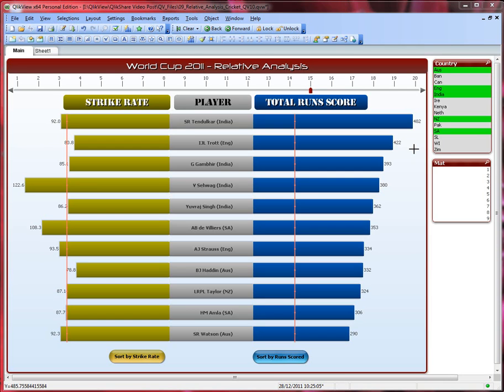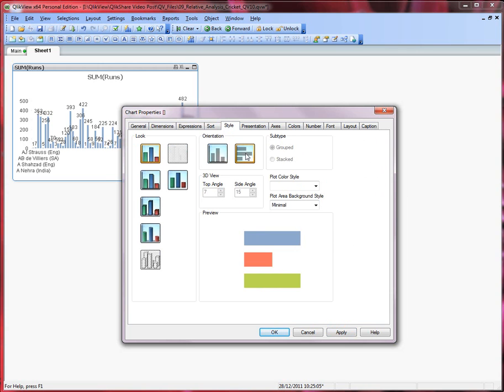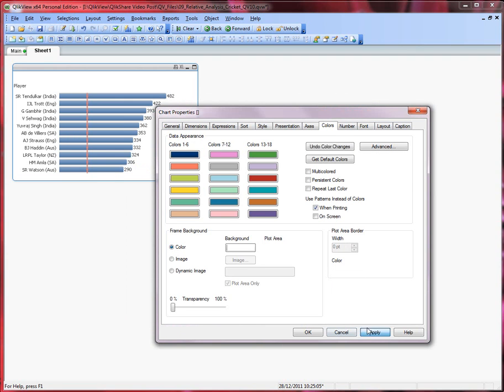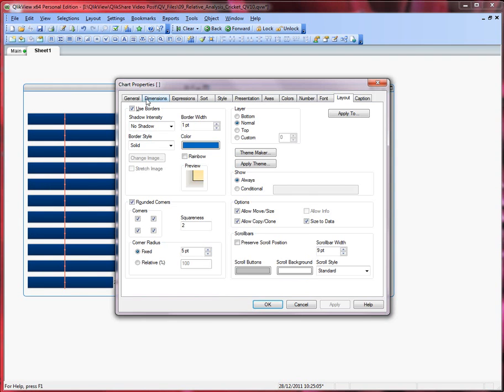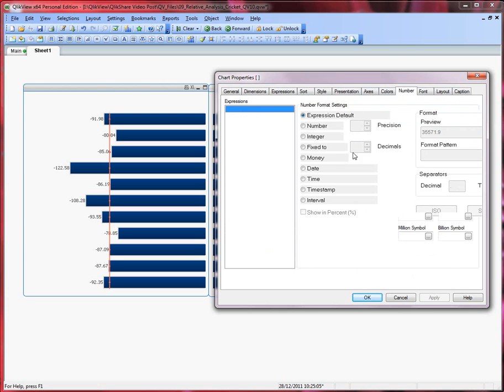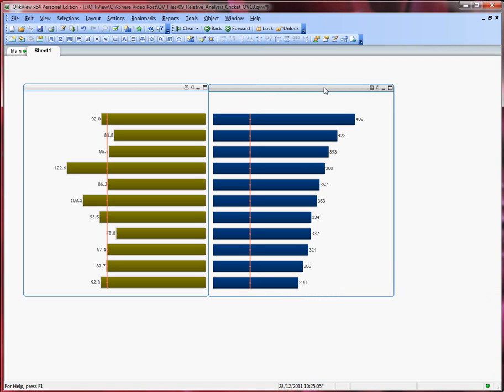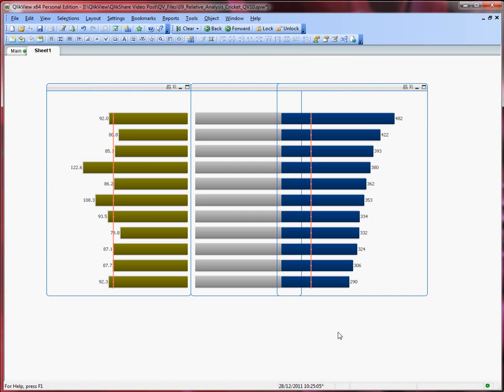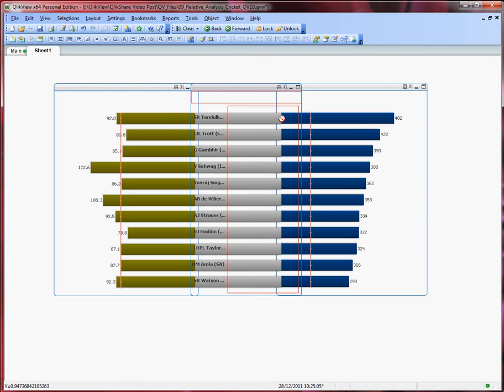Cricket World Cup Analysis in QlikView - Part 2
Welcome back! This video is part two of three part series on Cricket World Cup Analysis in QlikView.